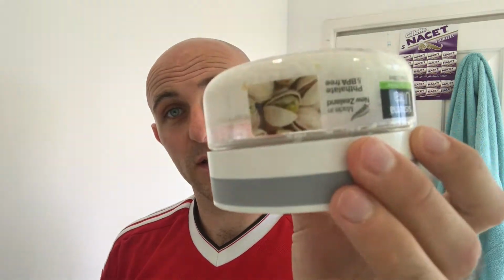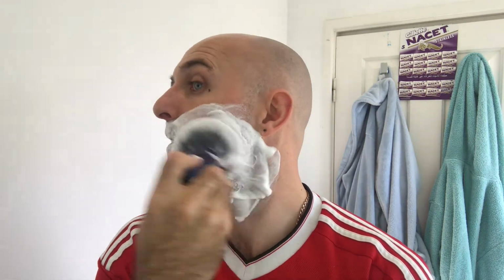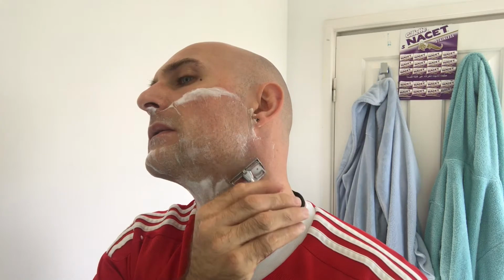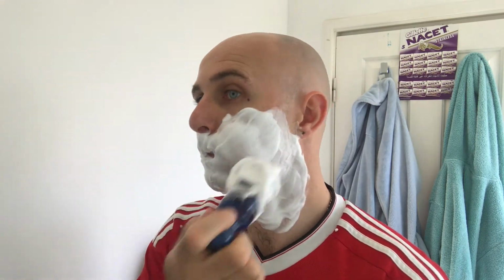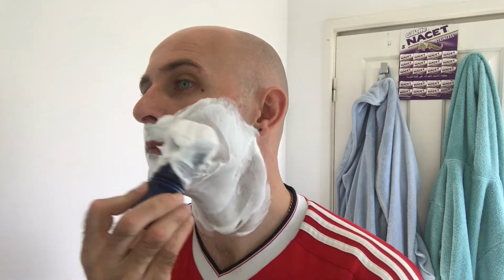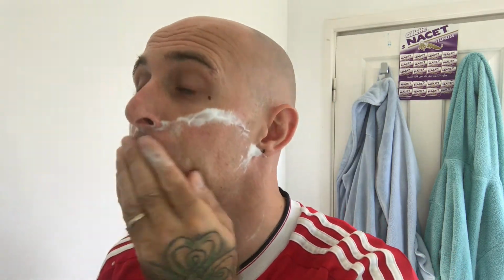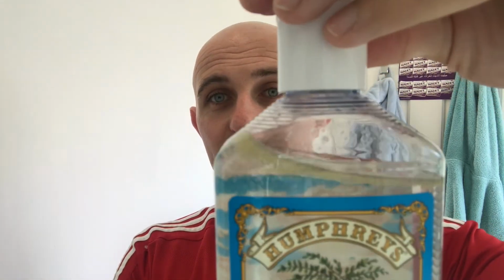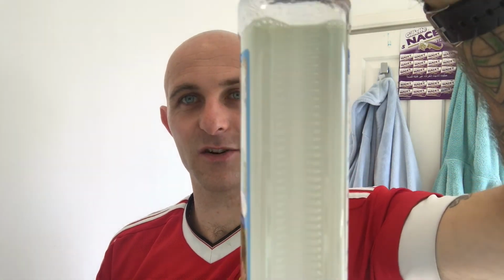LEA Shaving Soap, Gem Bulletpoint and Wolf Whiskers Custom!!!!!